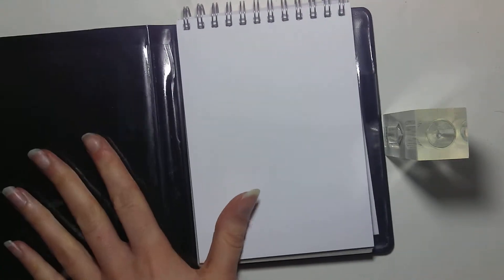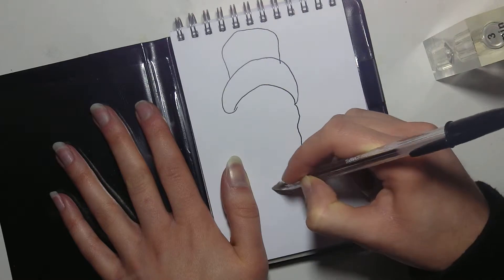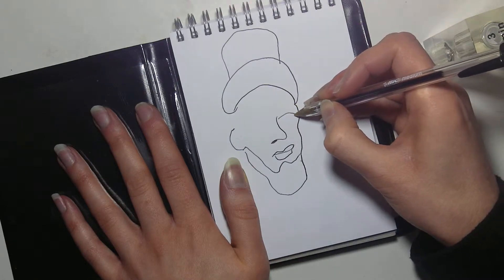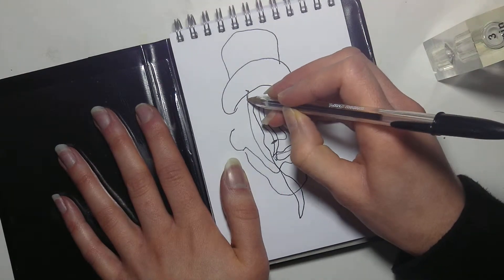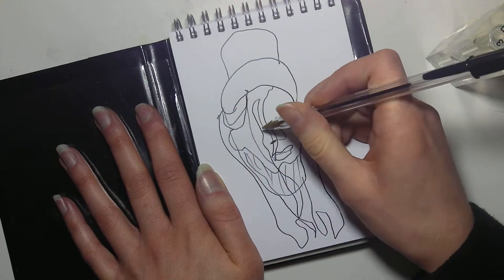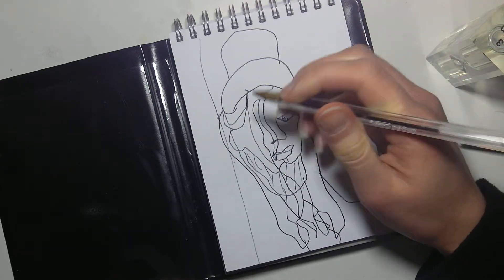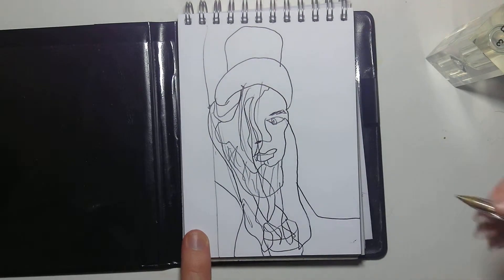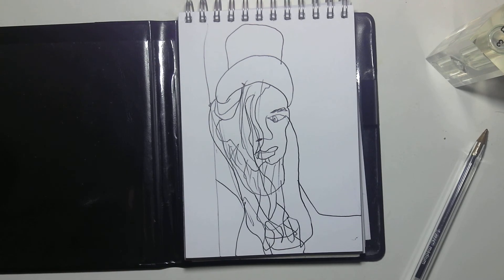Drawing You Page 034 - Very Interesting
Drawing you, a show where i rush to draw you before the time runs out.

Don't forget to have a look at these links

i have an Online Store, the only place where you can buy my art :P

Have a look at my Face Book Page for update and is the place to send your photos for the "Drawing You" Show